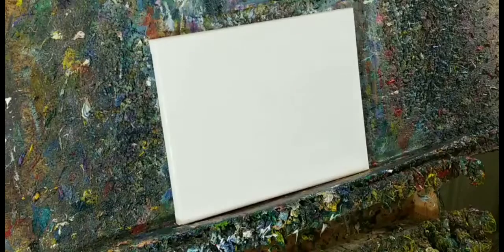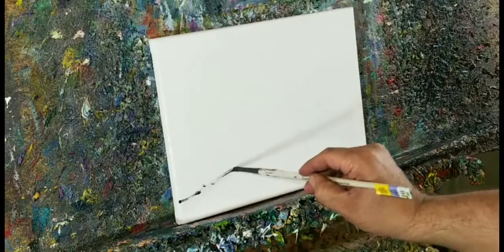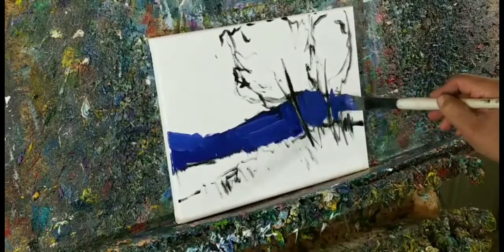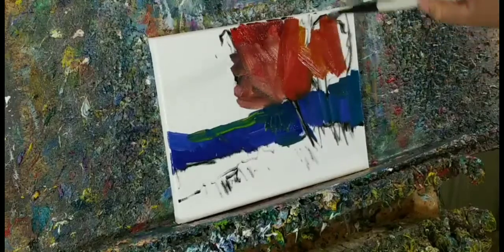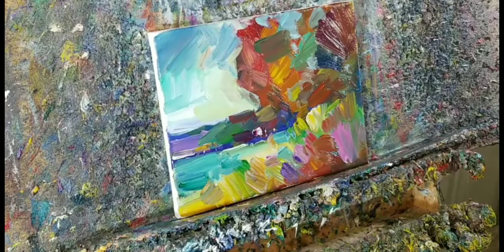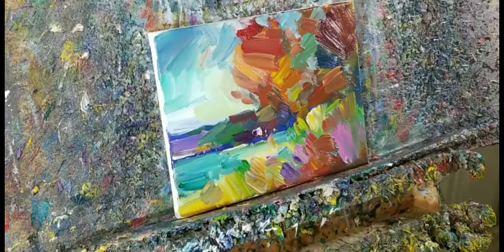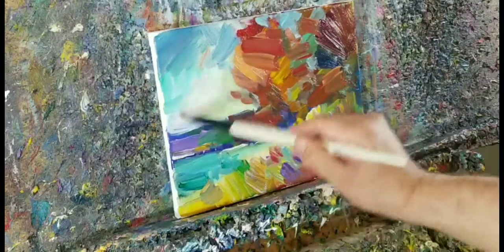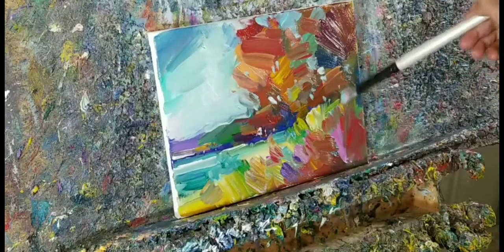Expressionist Landscape - Live Painting with Jose Trujillo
*NOTE* This is video was posted after the closing of the auction. This painting is no longer for sale, but I hope you enjoy watching my process!